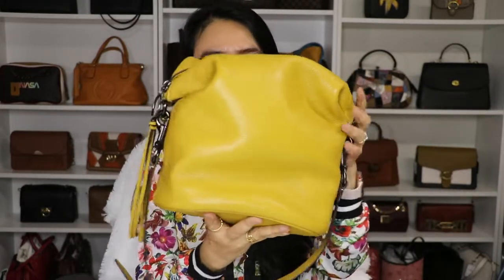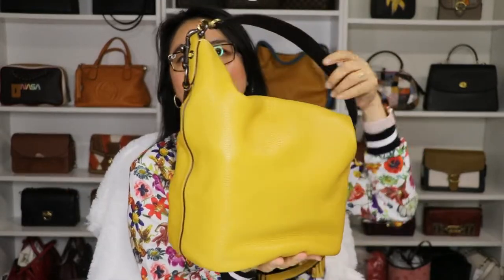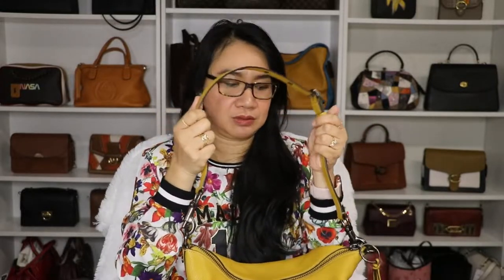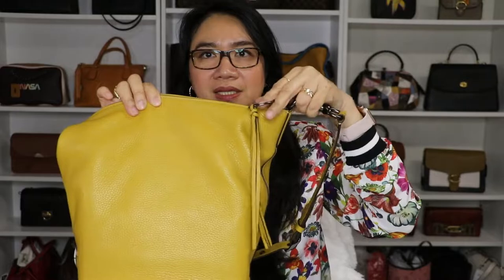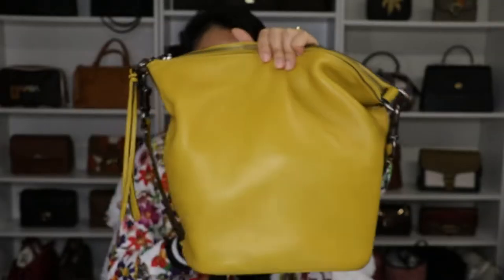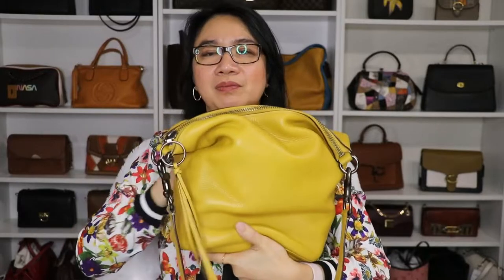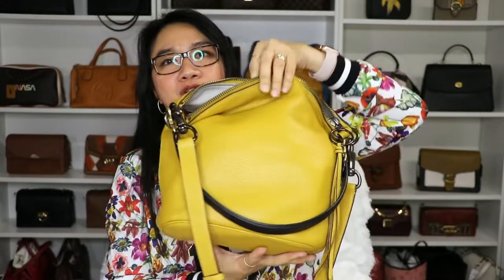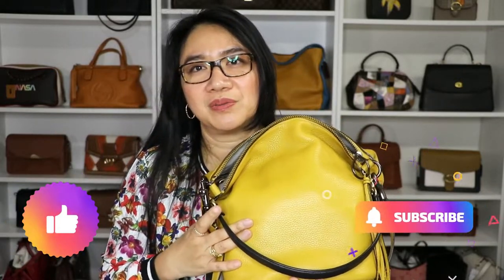COACH DUFFLE IN FLAX REVIEW, WHY I USE A TABBY STRAP & A BAG ORGANIZER . What’s in my bag.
Today I’m going to share with you my Coach Duffle Bag in Flax, what’s inside my bag and why I use a bag organizer and use extra shoulder strap.

“Life is too short to carry a boring handbag"

Old Bossa
Book Bag
Rio Nights

DUFFLE (COACH F29257)
BP/FLAX
Natural pebble leather| Inside zip and snap pockets| Zip-top closure, fabric lining| Detachable strap with 13 1/2" drop for shoulder or crossbody wear| 10 3/4" (L) x 12" (H) x 6 1/2" (W)